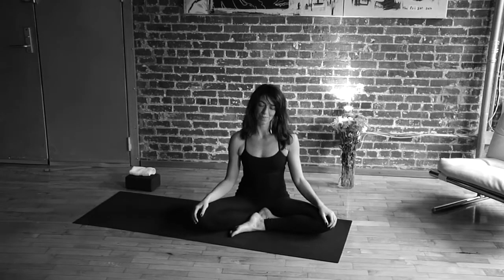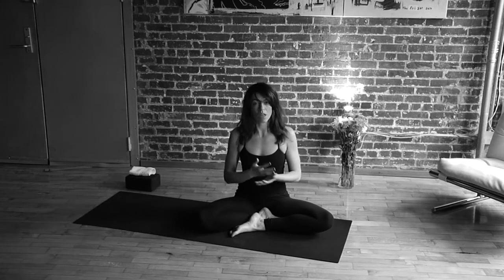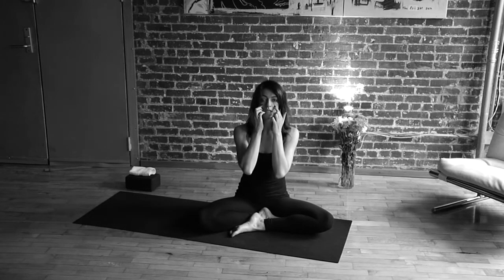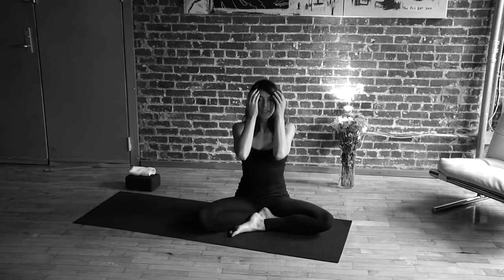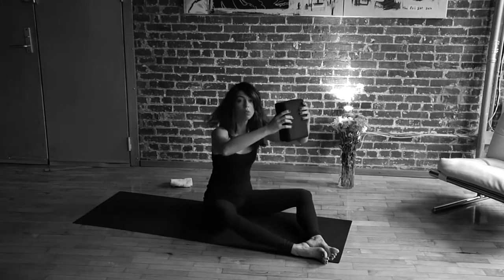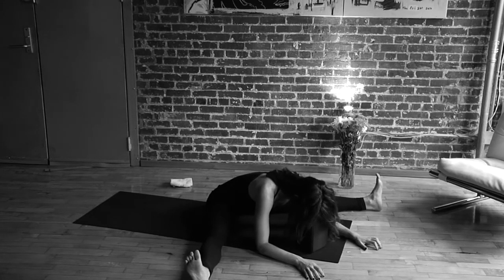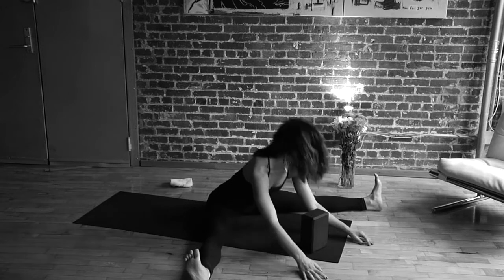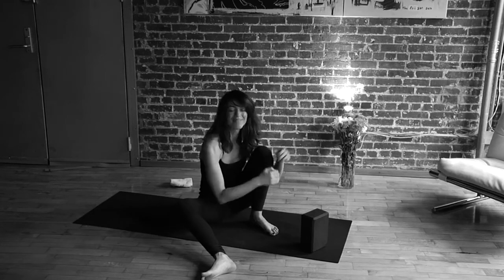Bright Eyes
Brighten up your eyes with these Yoga tips